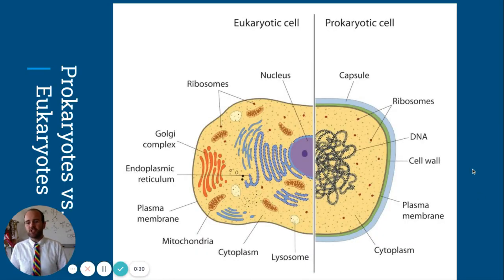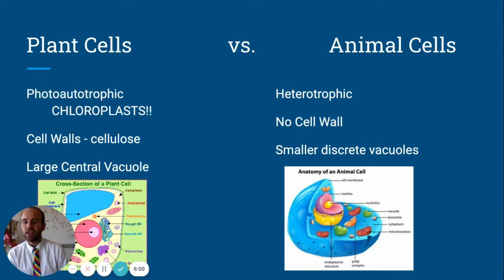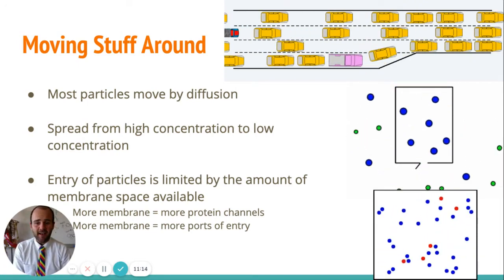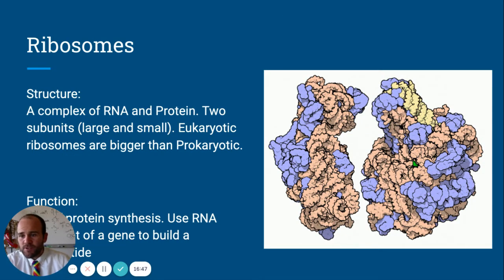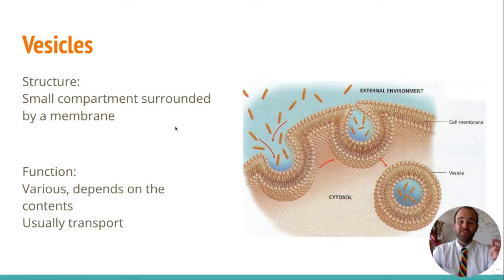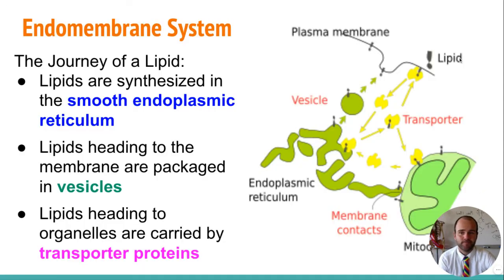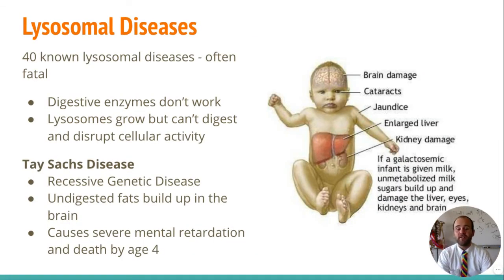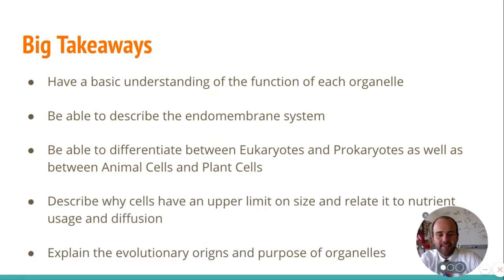A Tour of The Cell - Chapter 4